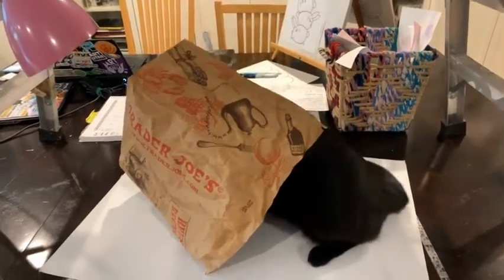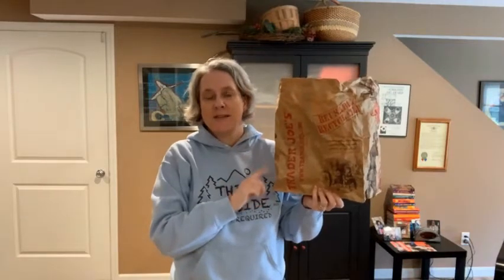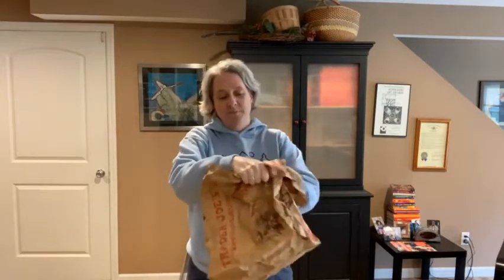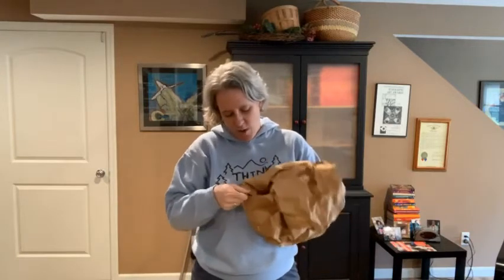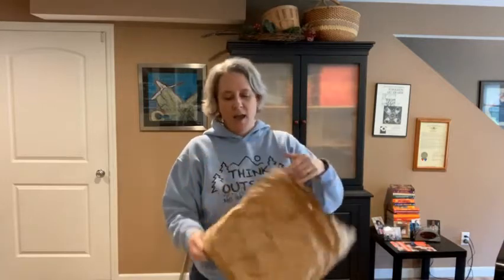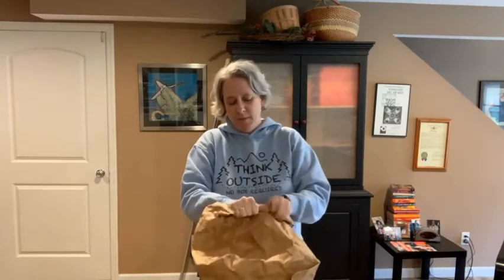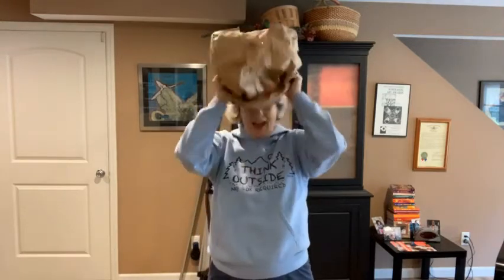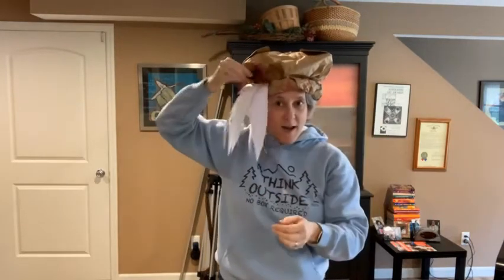Paper Bag Hat